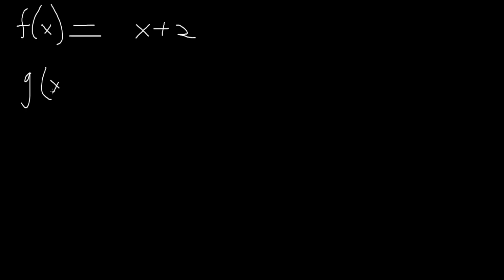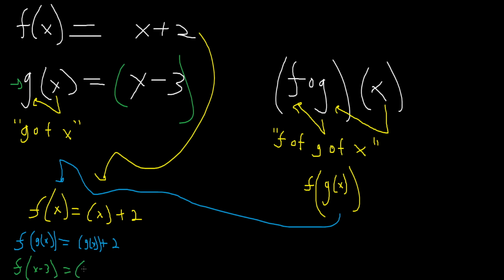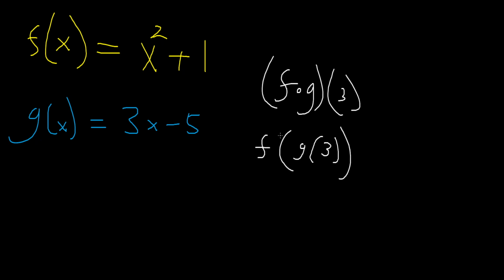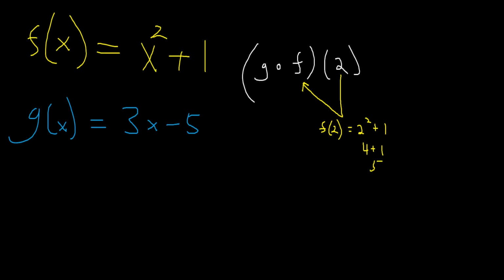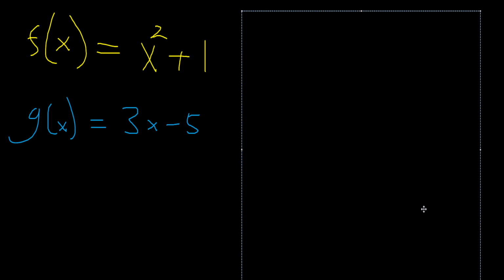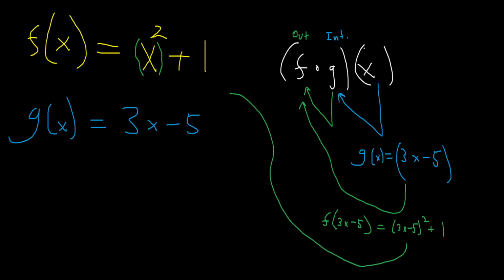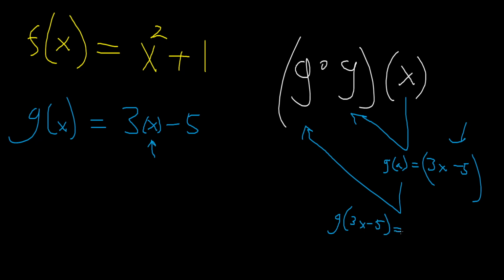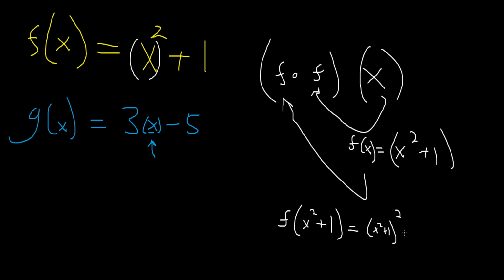Lesson 7 2